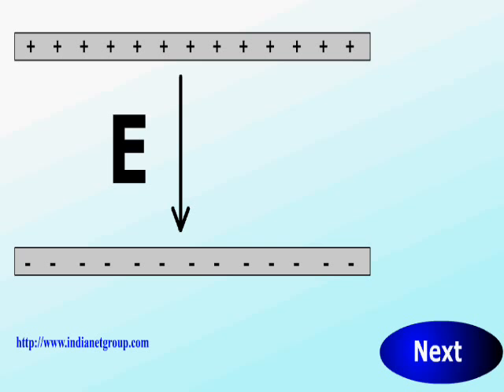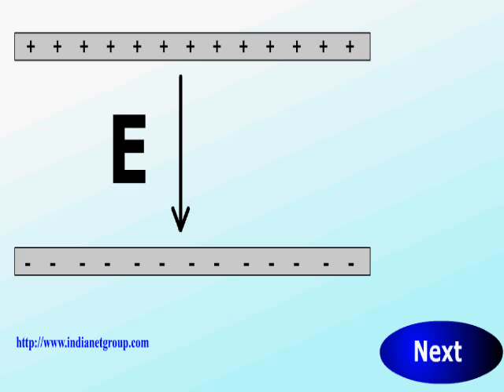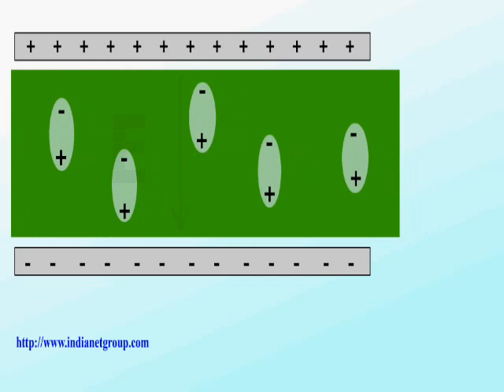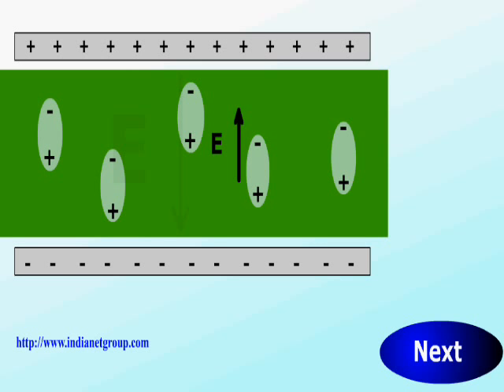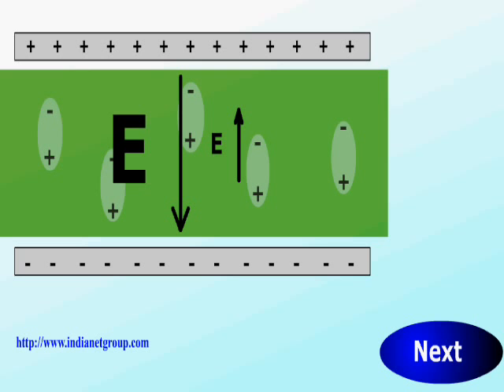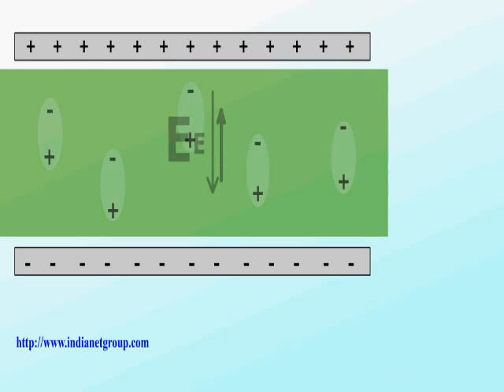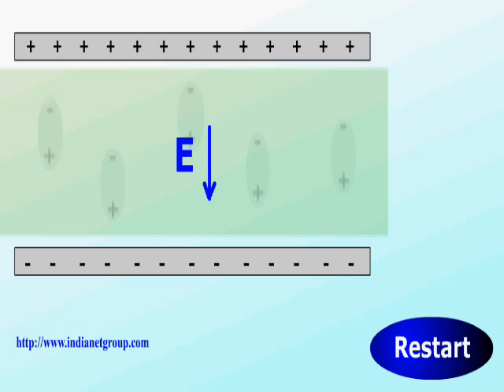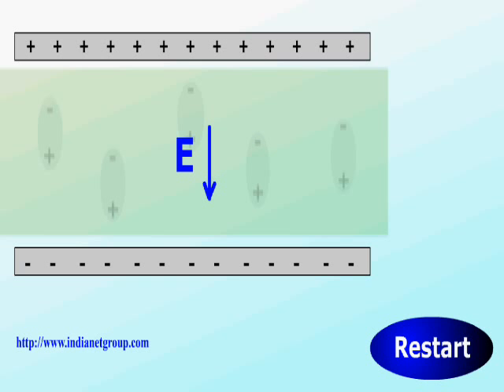Capacitor Dielectric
This video is about the change in some physical parameters when a dielectric slab is brought in between the plates of parallel plate capacitor.